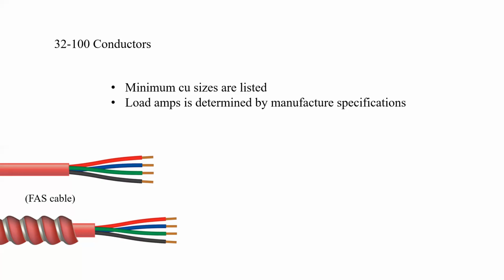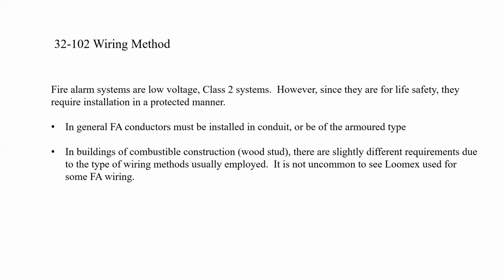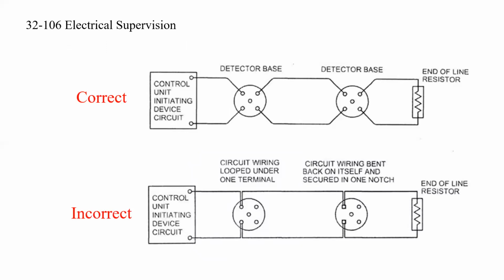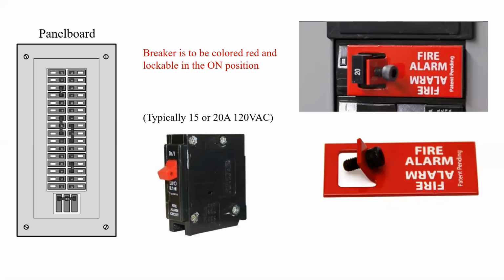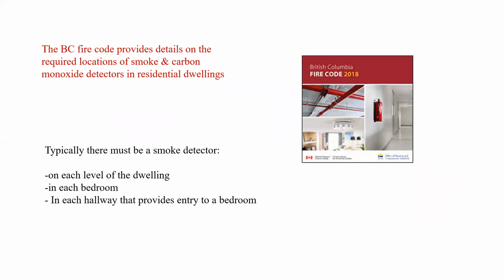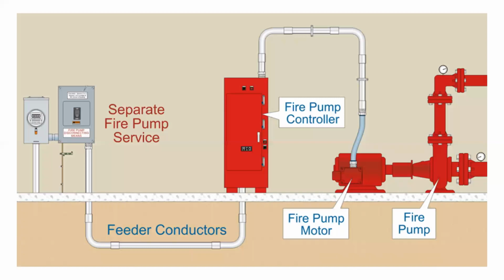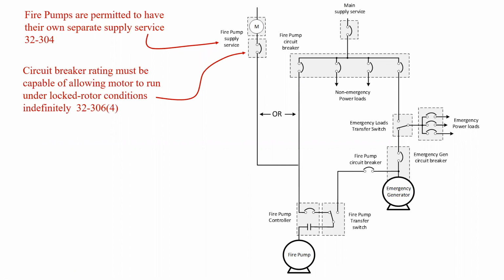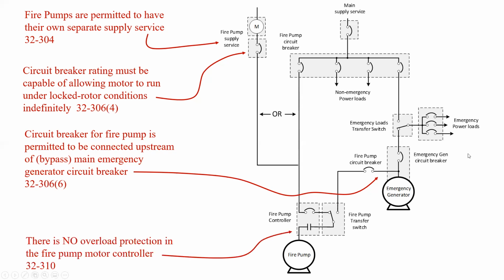Section 32 CEC: Fire alarm, smoke alarms, fire pumps